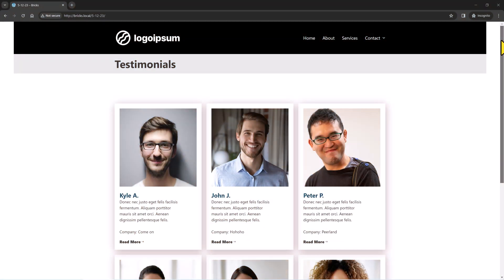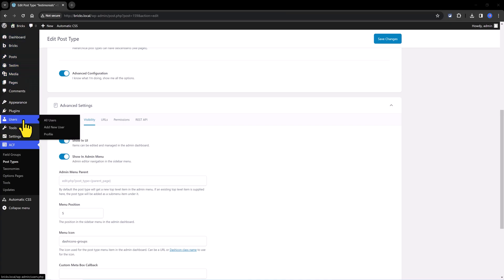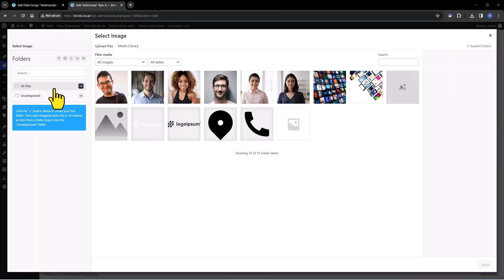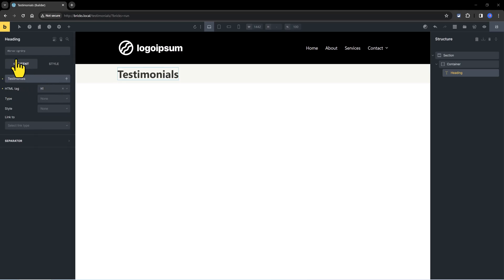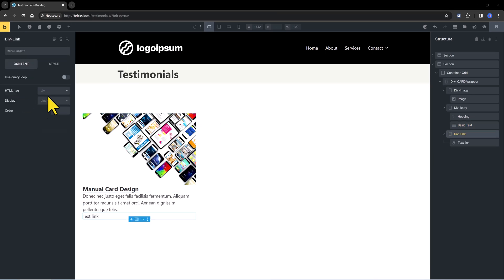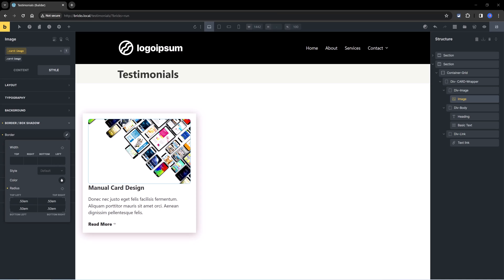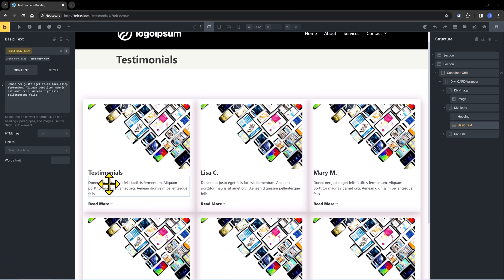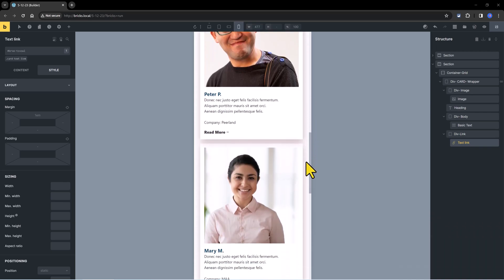Unleash Your Creativity: Design a Stunning Grid Card in Bricks Builder!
📩 Want More WordPress Tips? Join my free newsletter! In this WordPress tutorial video, we'll dive into the world of Bricks Builder and explore the fascinating realm of Query Loops. Discover the power of Bricks Builder Loop as we guide you through the process of designing a stunning and dynamic grid card for your WordPress website.

🔍 Key Topics Covered:
🧩 Introduction to Bricks Builder
🔄 Understanding Query Loops in Bricks Builder
🎨 Designing a Unique Grid Card
💡 Tips and Tricks for a Dynamic Layout
🚀 Easy Implementation on WordPress

 🔥Time Stamps:
00:00 Intro
04:40 Manual  Design
12:04 Dynamic design
15:40 Conclusion